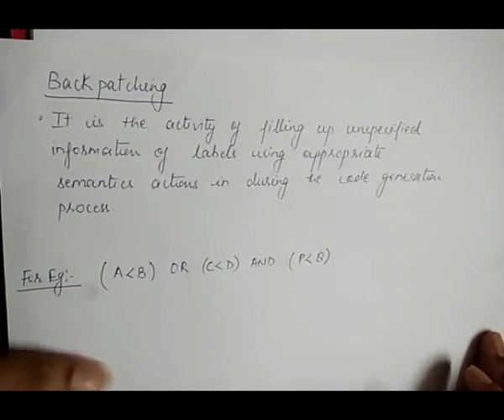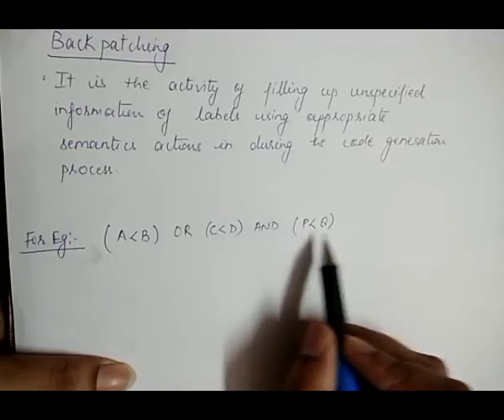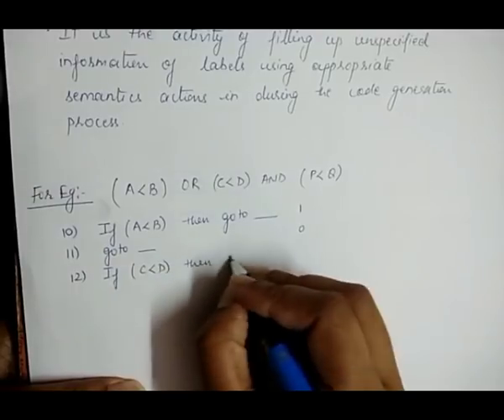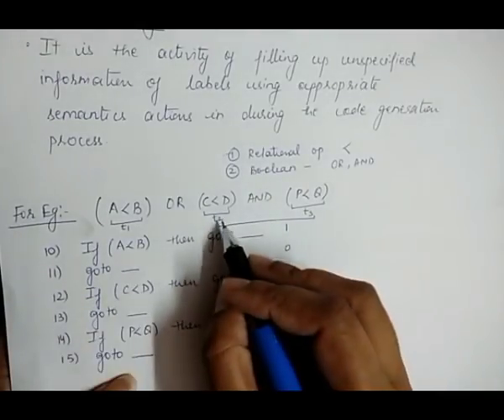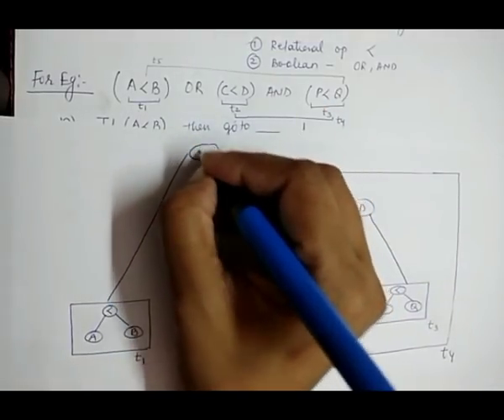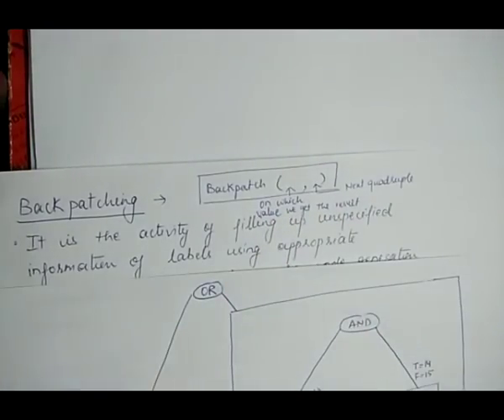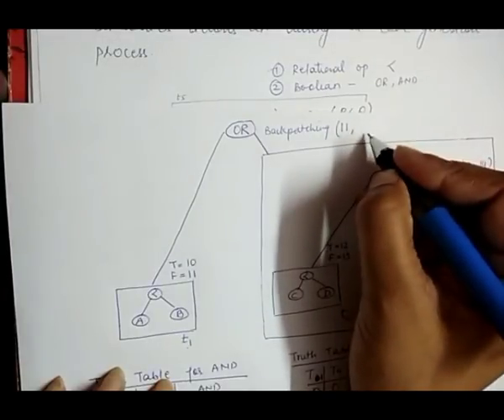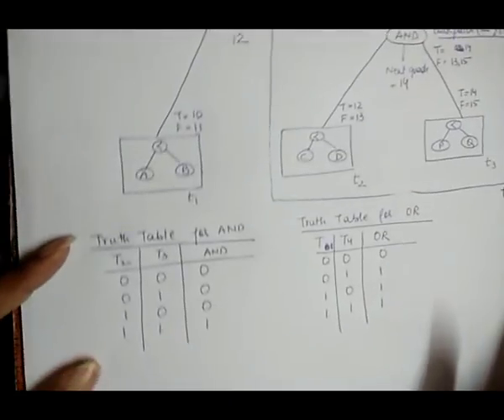61. Backpatching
This video explain the back patching process in three address code during code generation process.